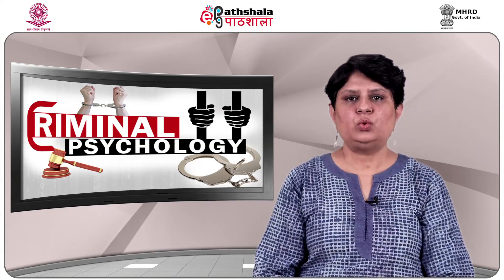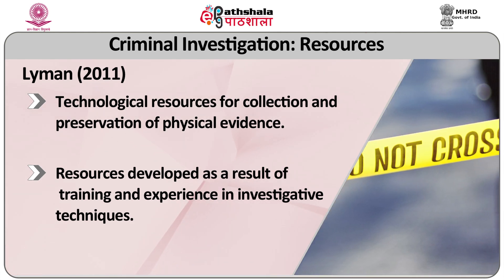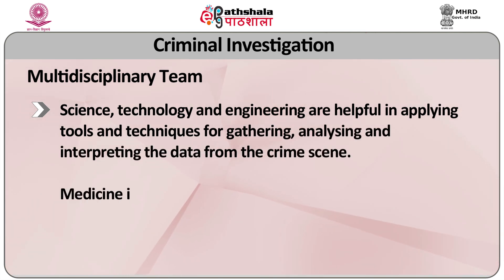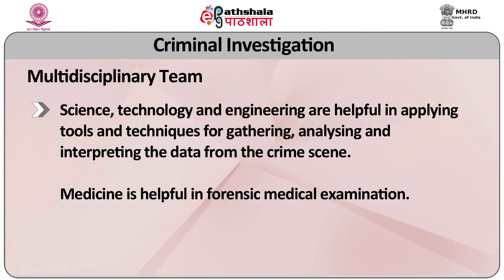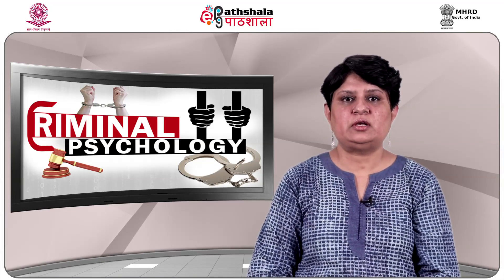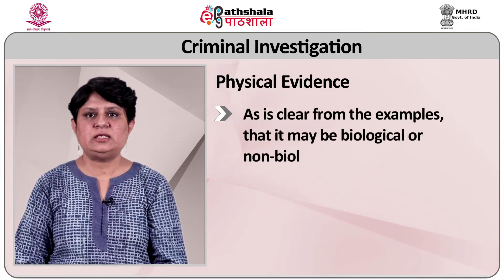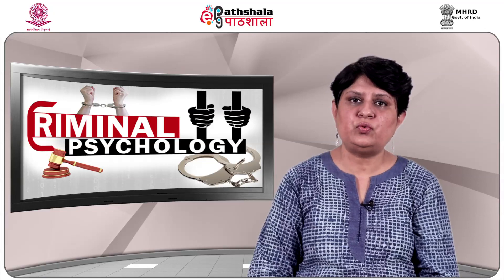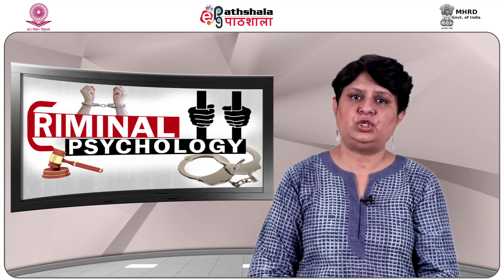Introduction to Criminal Investigation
Subject:Criminology
Paper: Criminal Psychology